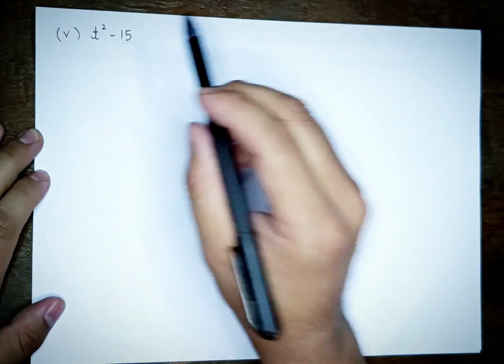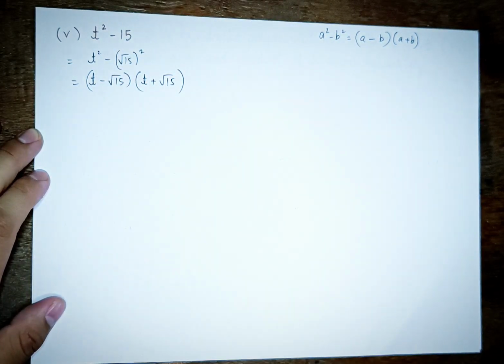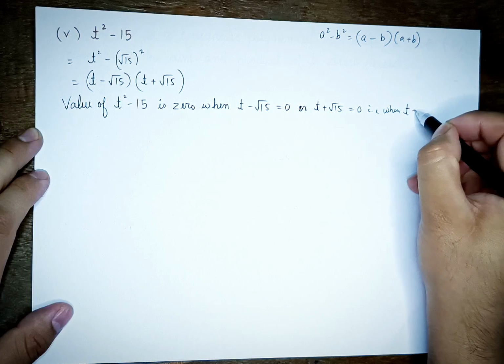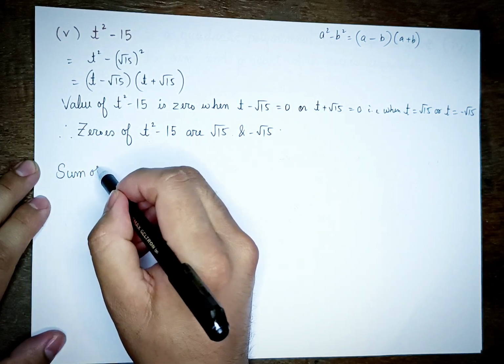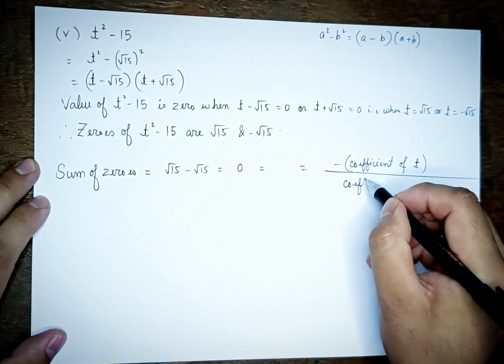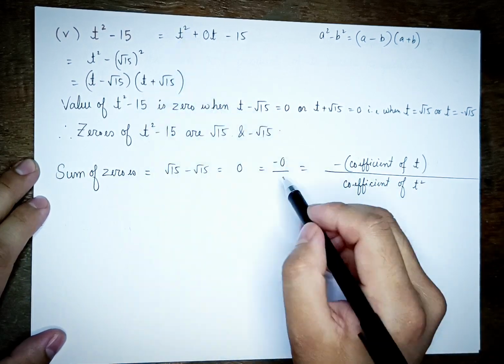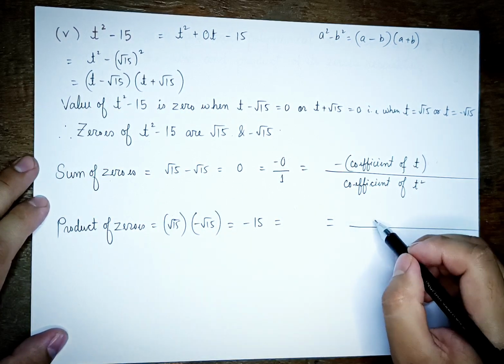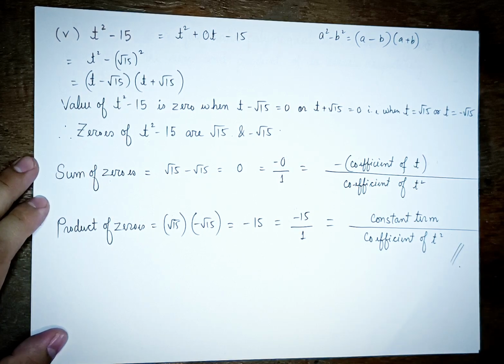Exercise 2.2 | Q1 (v) | POLYNOMIALS | CHAPTER 2| CLASS 10 | CBSE | NCERT | MATHS